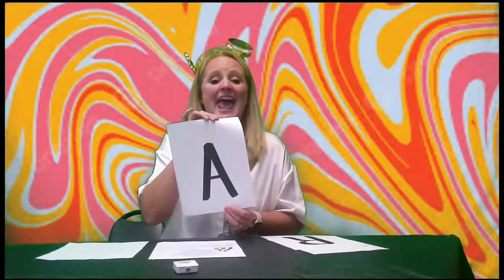3rd Grade Fluency for 9/5/23